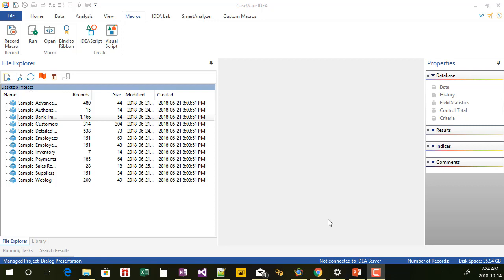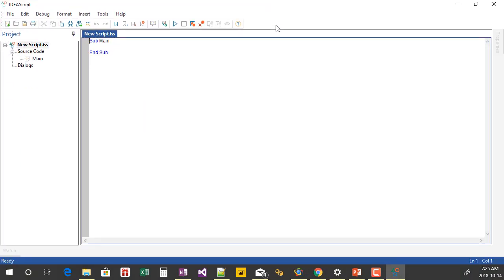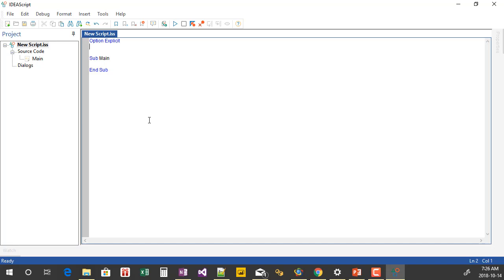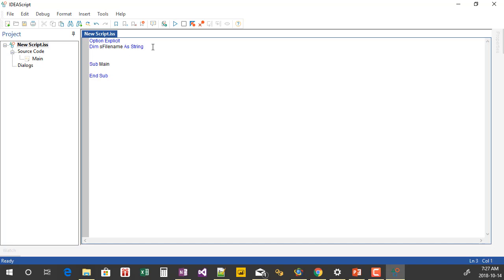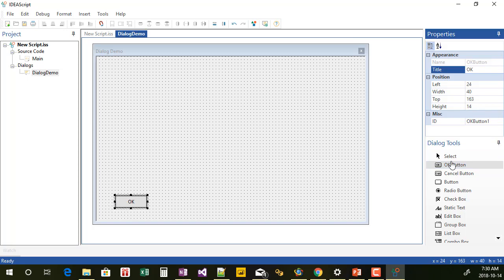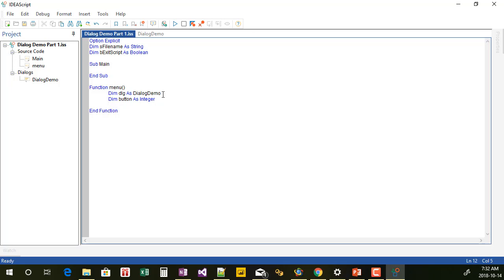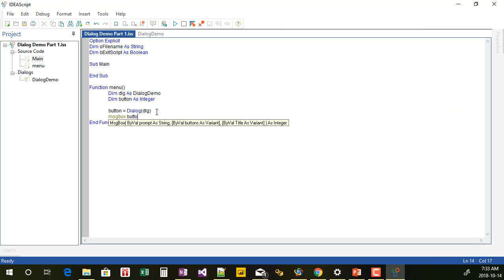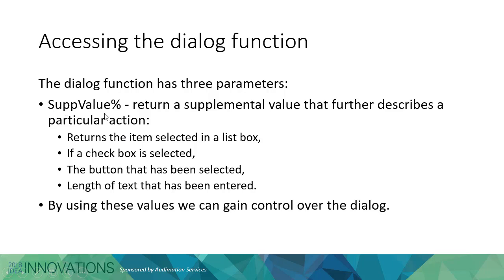Dialog Project Part 1 Setting up the dialog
This video sets-up the script for the dialog project along with talking about some of the items that is used in the code.